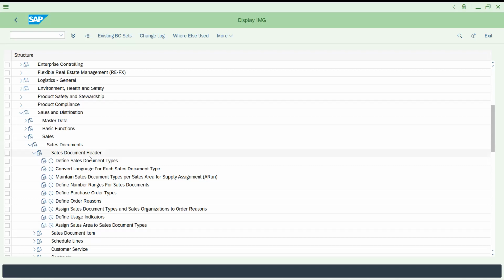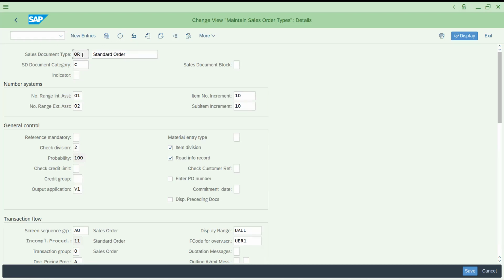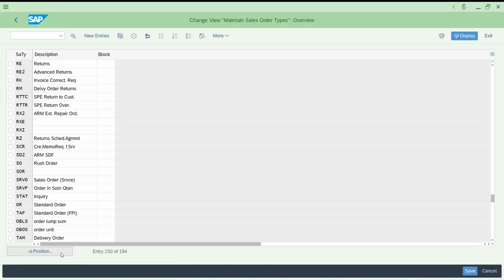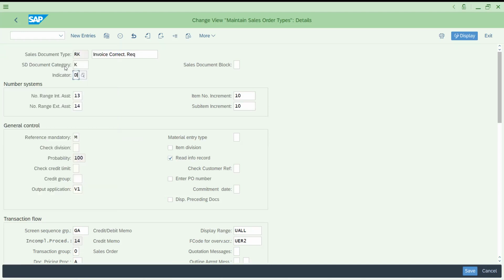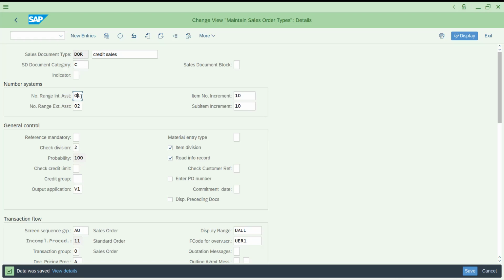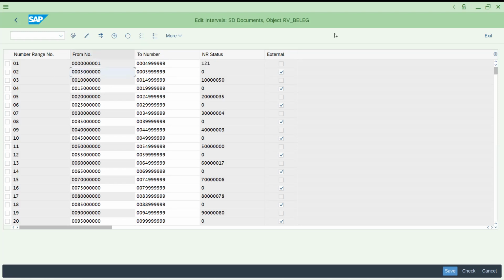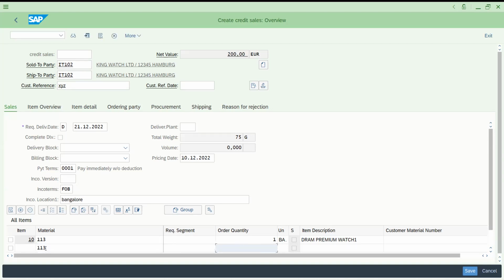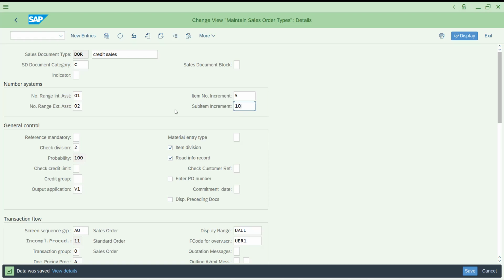SAP SD Sales documents part1 S4 2020